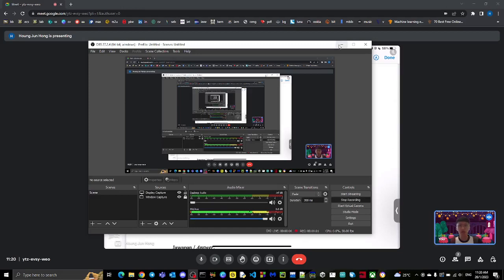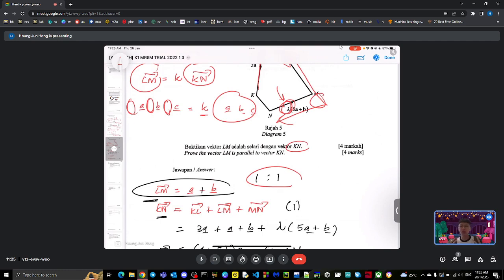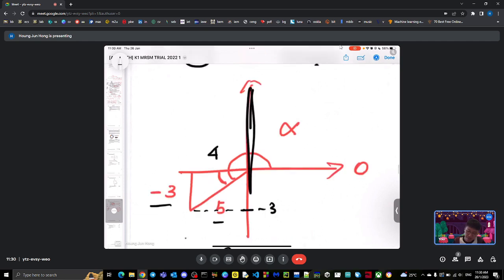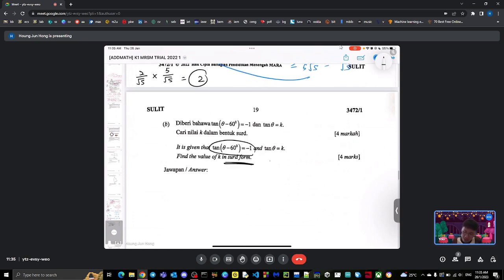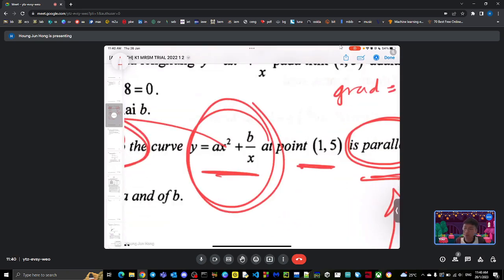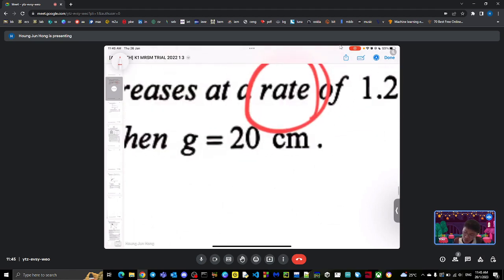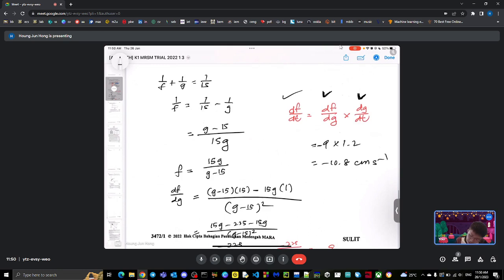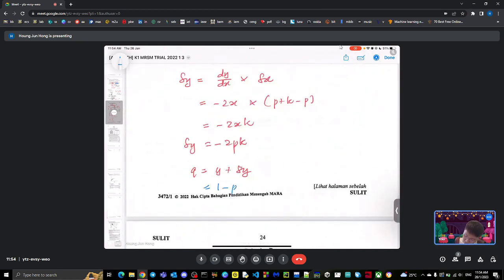MRSM ADDMATHS 2022 PAPER 1 PART 3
Do like this video if you wish to see more of the contents like this!